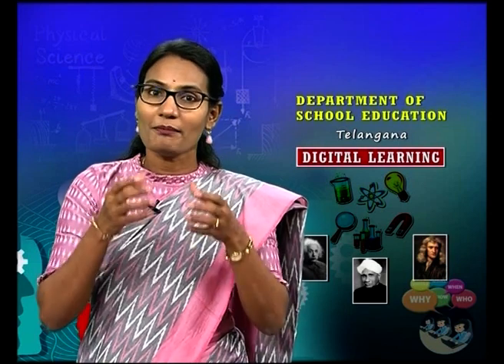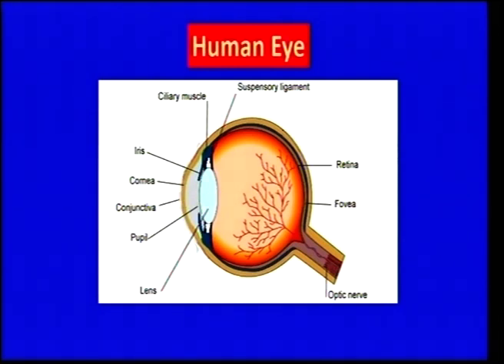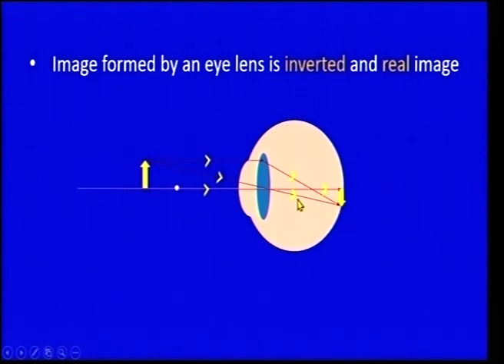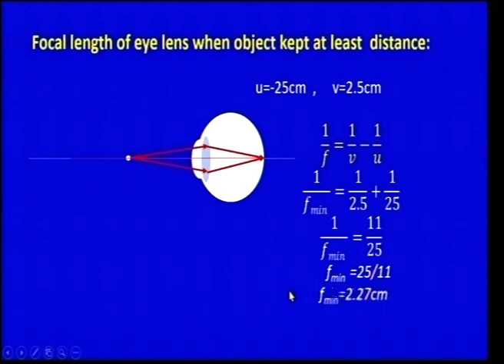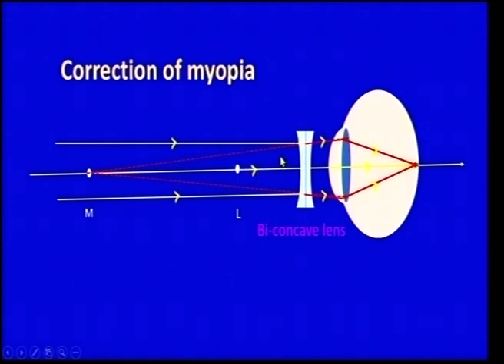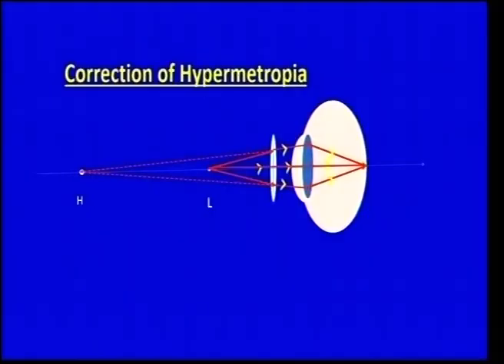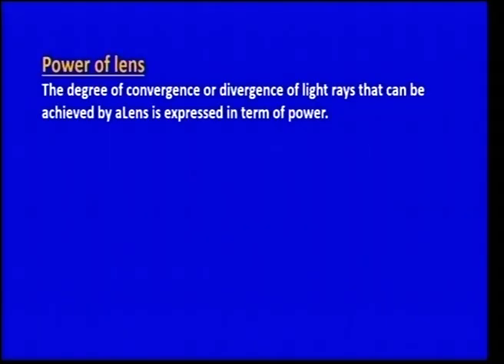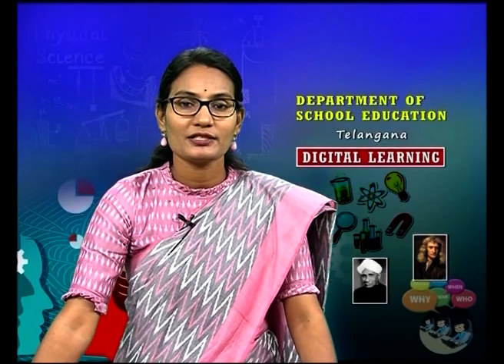Phy.Science (EM) - Human Eye & Colourful World (Part-1) | SIET (10th Class) | T-SAT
T-SAT Network Digital Classes are Now Available on Following Platforms:

👉Install T-SAT App:
1. For Android Users: Play Store
2. For Apple Users: AppStore